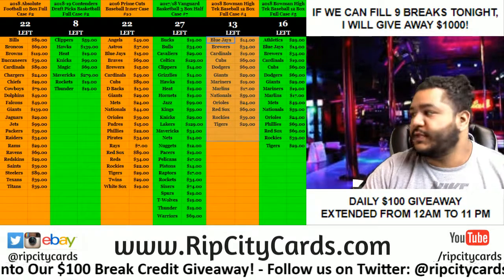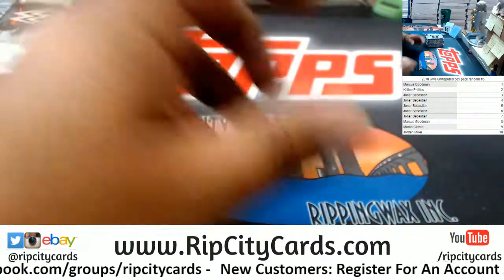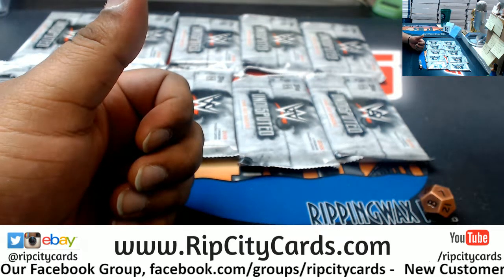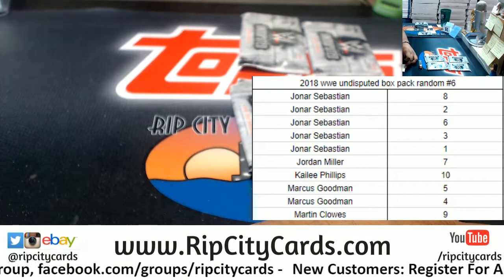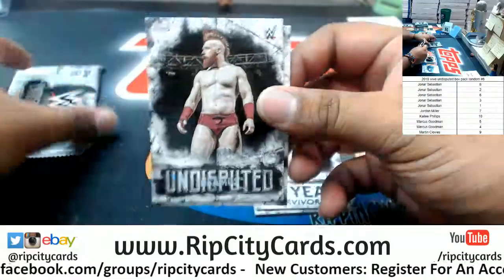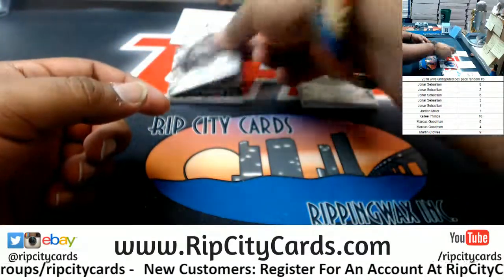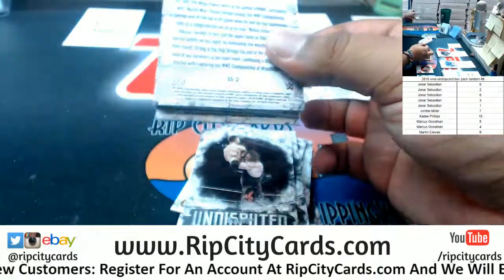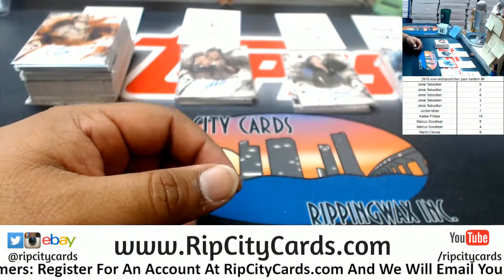2018 WWE Undisputed Wrestling Box Pack Random #6 RCC